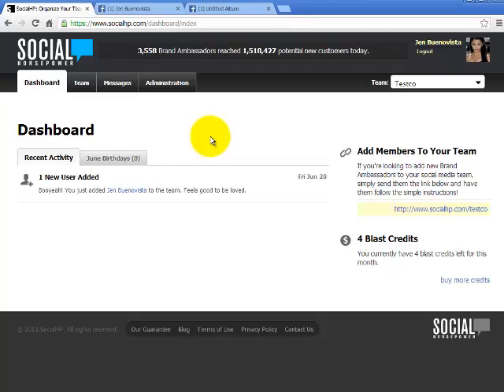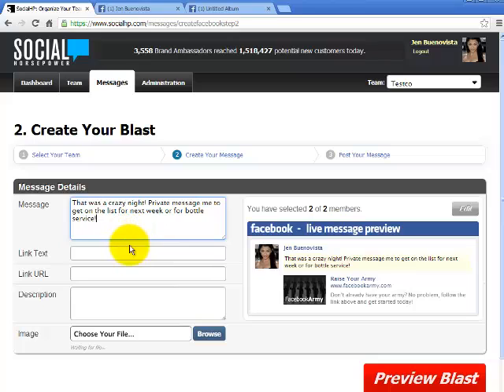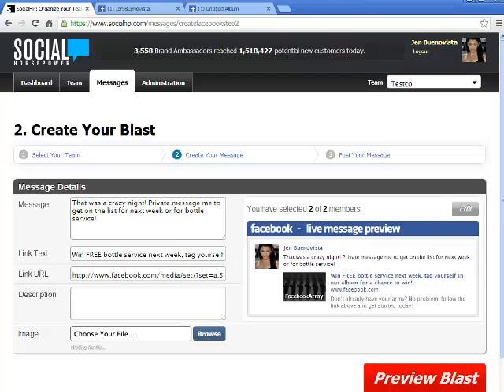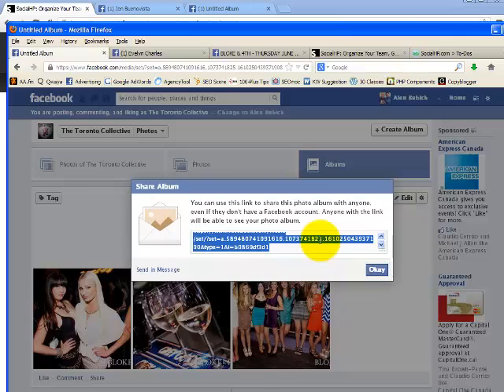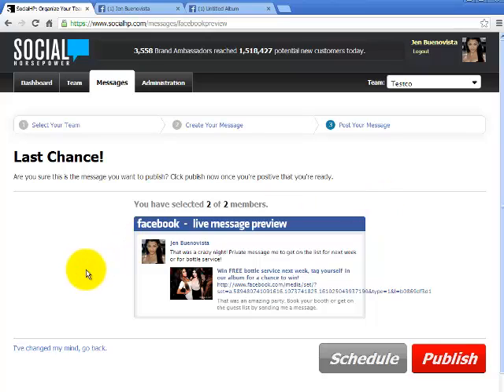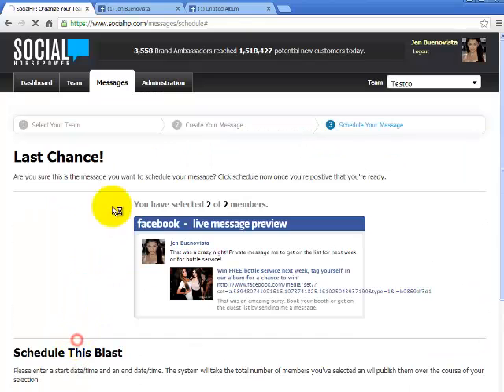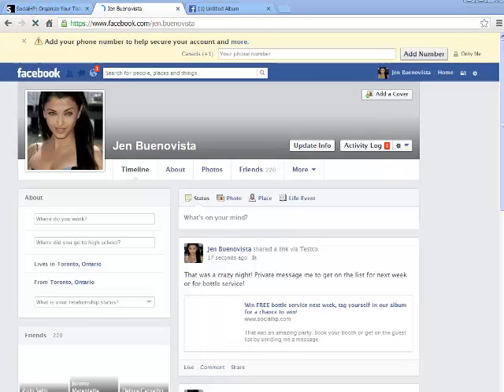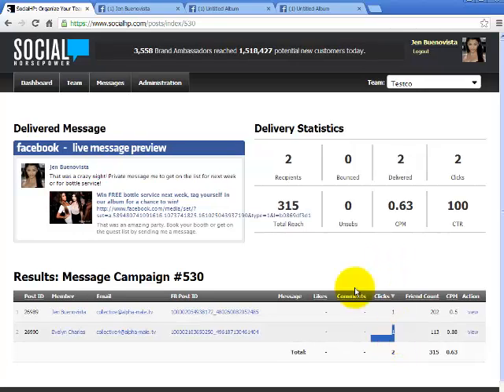Social Horse Power - Your First Message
This tutorial describes how to create and schedule messages for your team. We also cover off publishing a Fanpage photo album